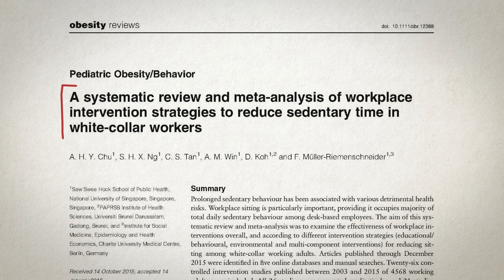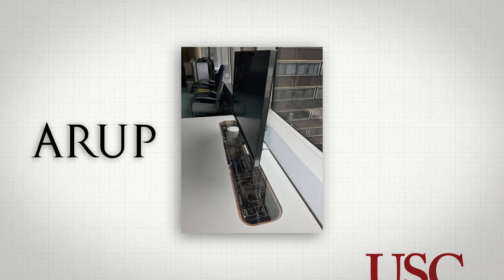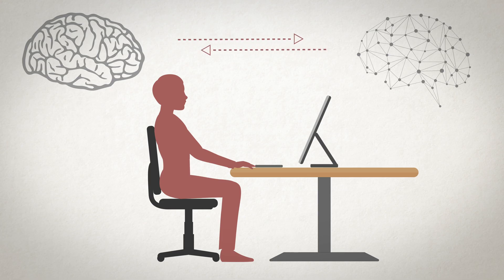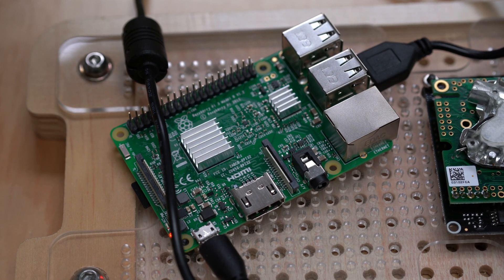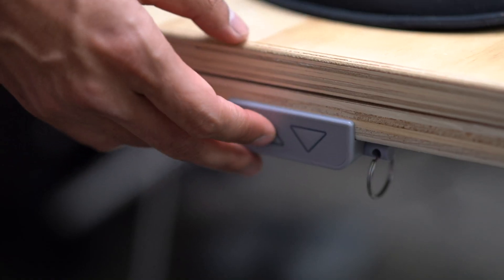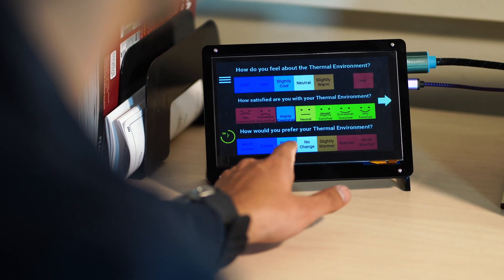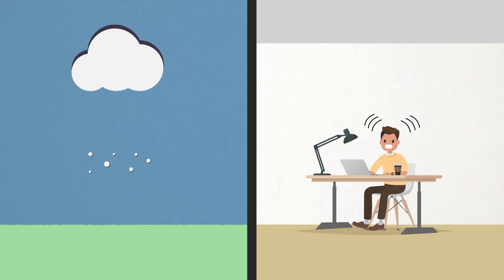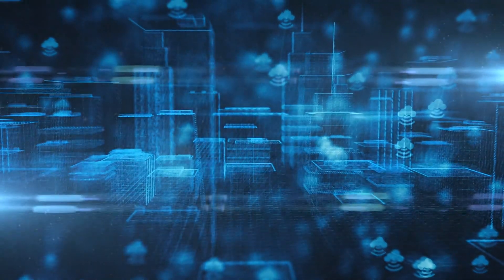Intelligent desk that promotes office worker health, wellness and productivity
Can an office desk be intelligent? This research project explores the possibility of an office desk to learn user preferences and shape user behavior through sensing, feedback and manipulation of environmental parameters in order to impact postural, thermal and visual comfort and to increase worker productivity.